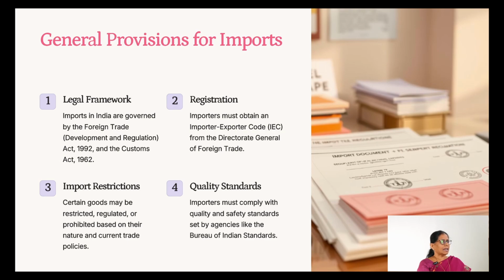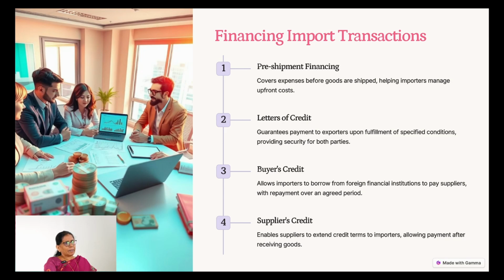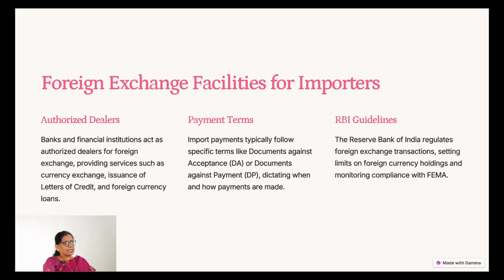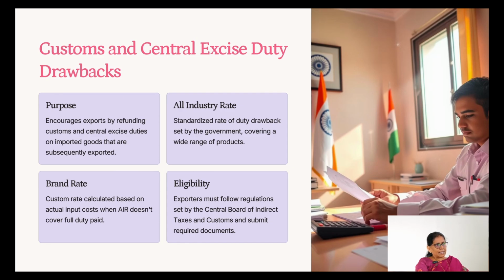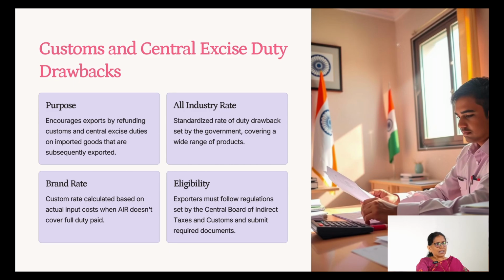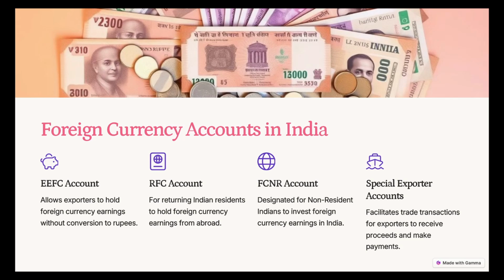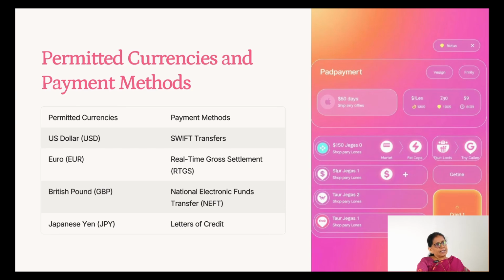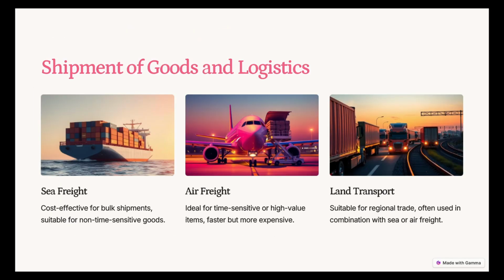FLOD-Foreign Trade Procedure and Documentation-Unit 4: Methods of Payment in International Trade